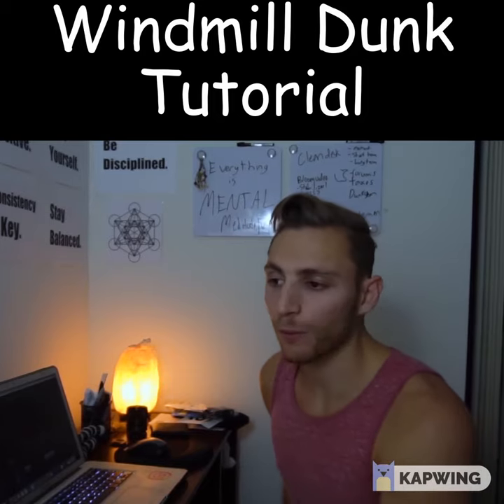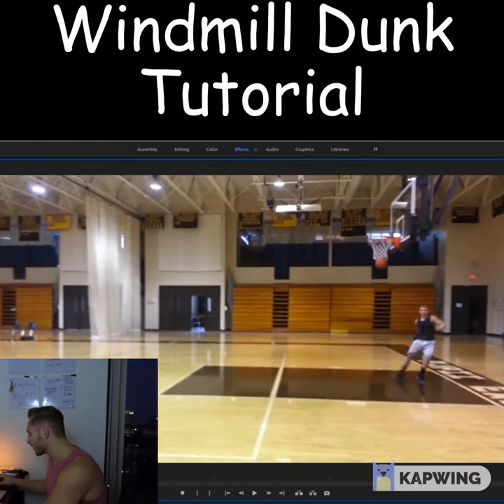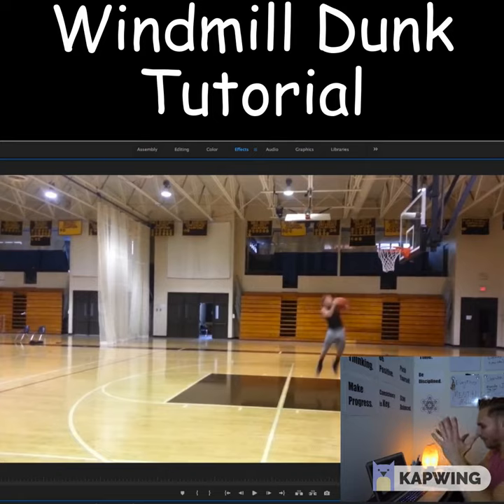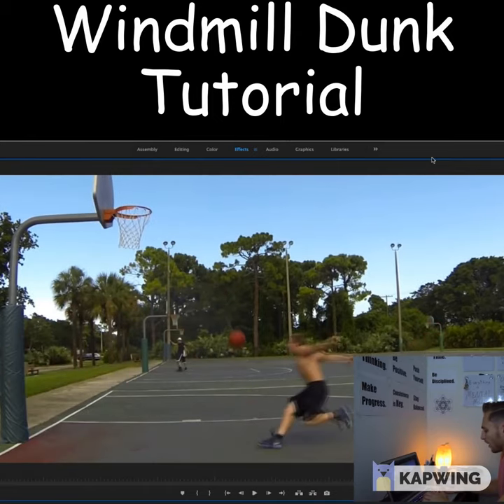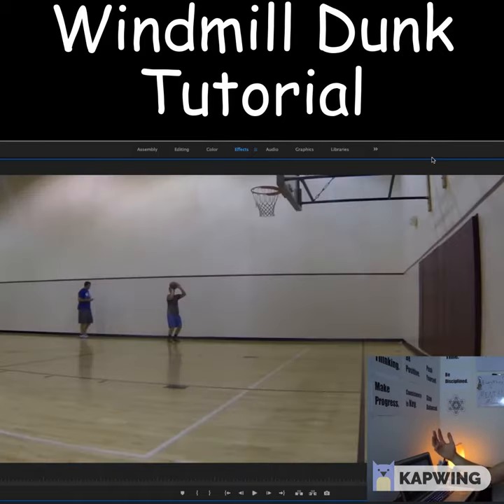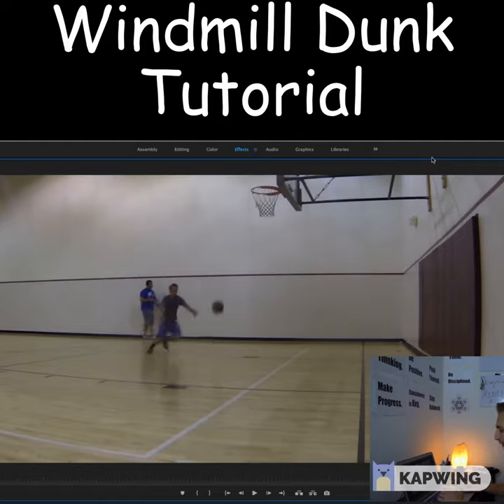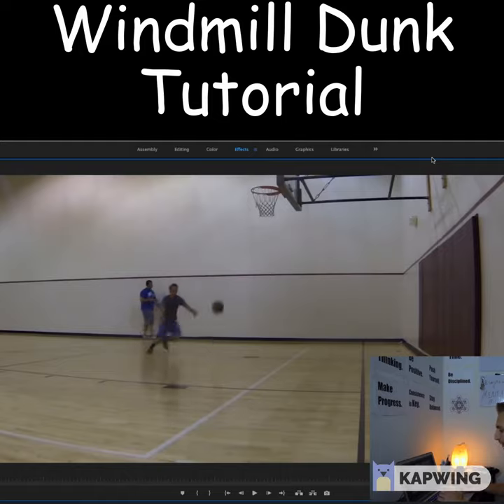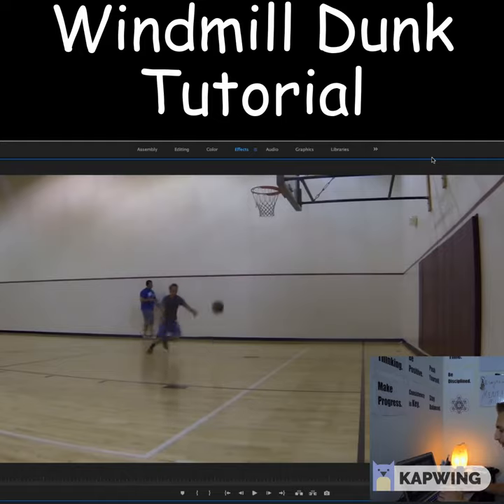Windmill Dunk Tutorial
A video tutorial for knowing how to windmill dunk..
Video credit by :Steven Celi

Do you want to save big bucks for a T-shirt👕?Hurry up for our Online Store Promo,Our Volt Design T-shirt has Some Old Stocks T-shirts that are selling for 49 Pesos plus 79 pesos Shipping fee nationwide.🛵COD within Metro Manila is available,Pay 79 pesos shipping fee first on Provincial COD.Order Now!!🥰